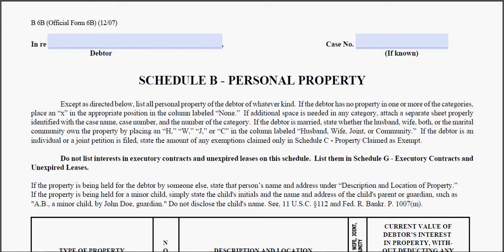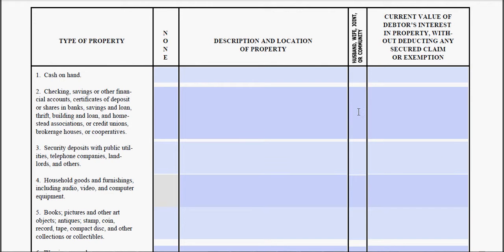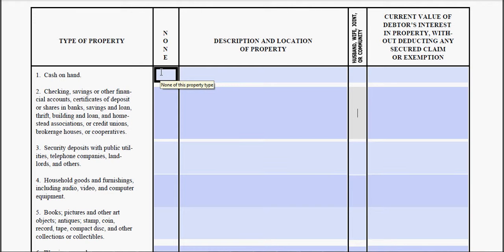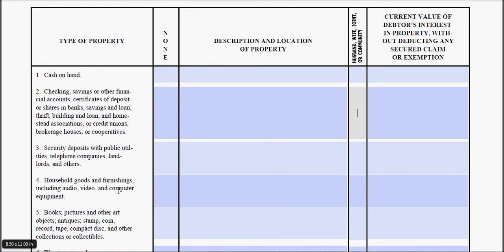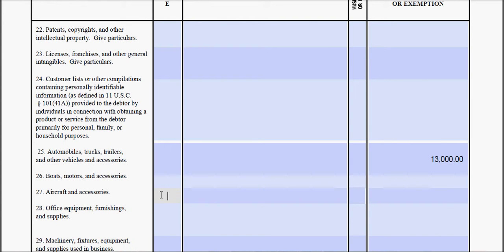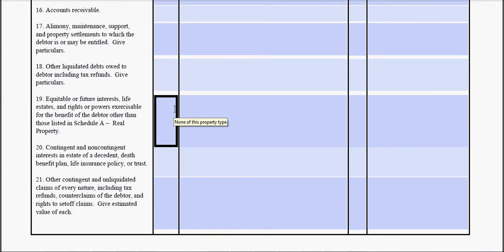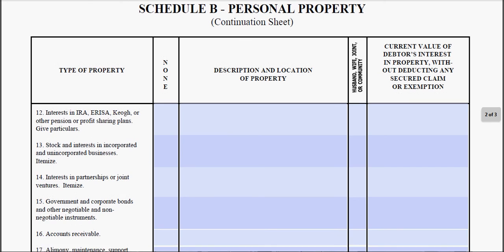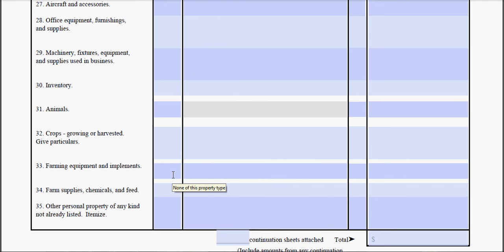Schedule B Video July 2015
Filling out the Schedule B for a Bankruptcy Filing, Chapter 7 or Chapter 13.
David Bosworth, Attorney, San Antonio Bankruptcy
Limitation on Liability of producer as stated in the video and on our